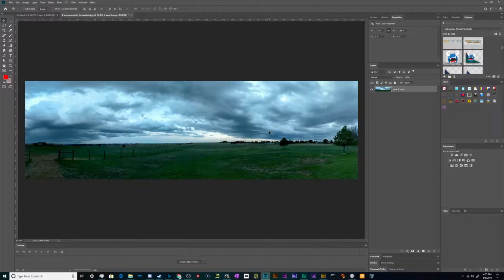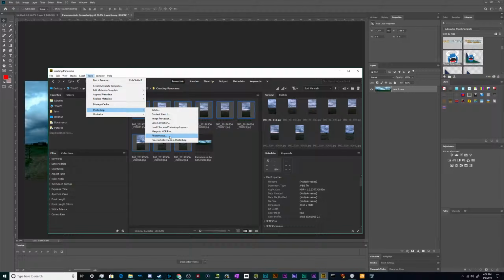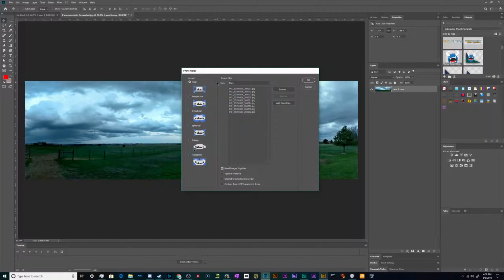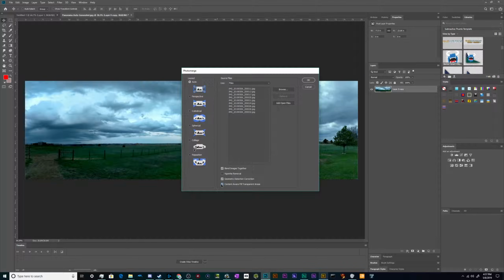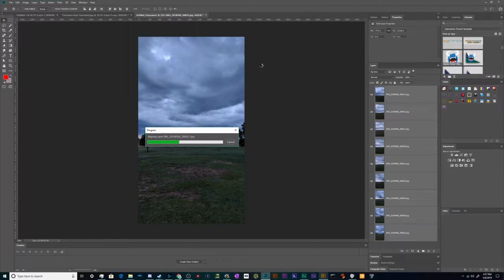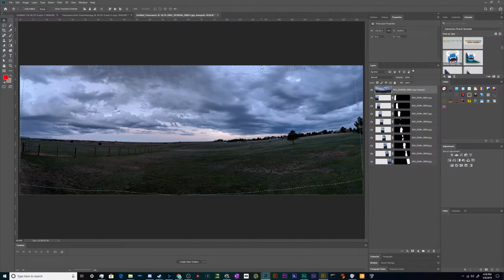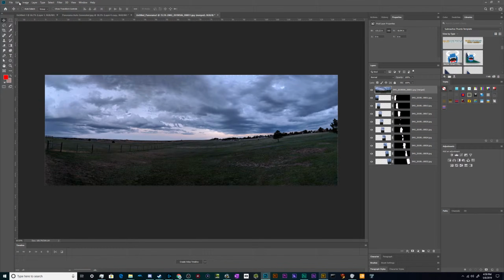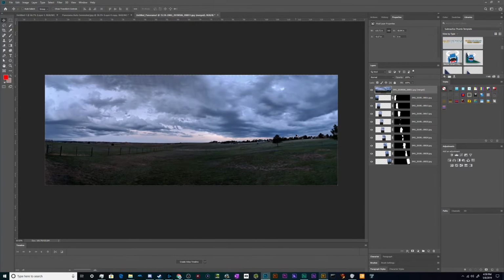📷 How to Create Panoramas in Photoshop Using Photomerge Tool - Beginner Tutorial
How to use Photoshop Photomerge tool to quickly and easily combine images to create a Panorama. Its fast, easy, and makes great HD Panorama shots.